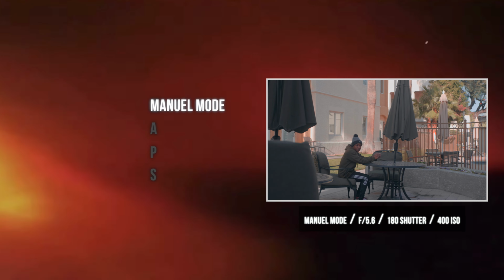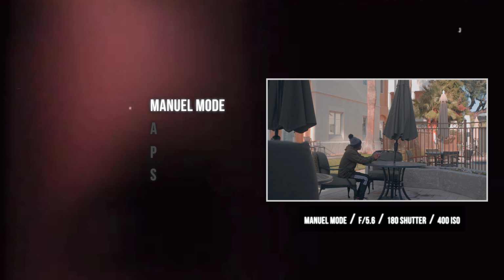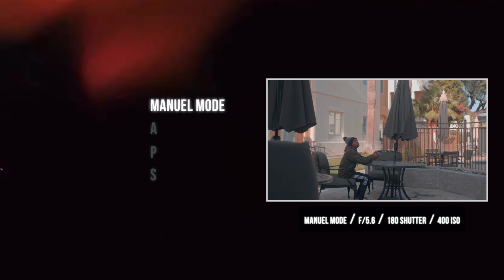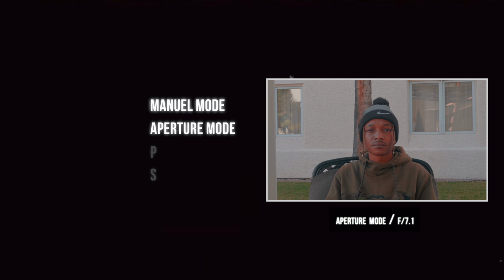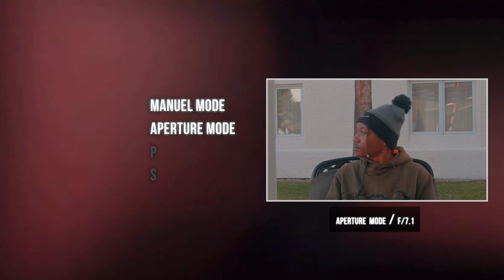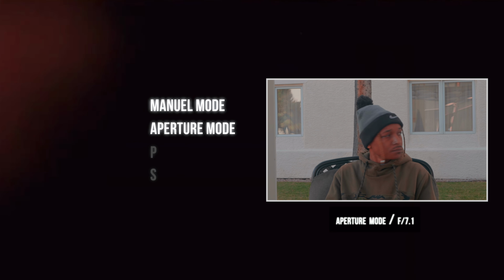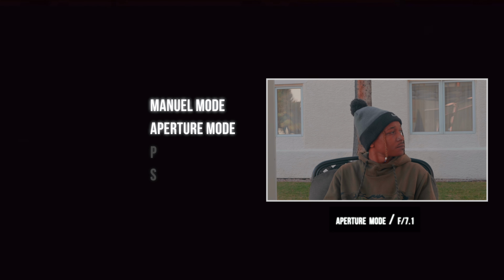Aperture mode is underrated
Aperture Mode on any camera is underrated, especially within professional filming. Just think about it, Creators all over the internet would tell you only pro creators would film in manual mode...which is true yet you'd be surprise when aperture shines best in!

// 🚨 Grammar Alert 🚨 \\
- Its gonna be so funny when some viewers commenting that i spelled "manual" wrong as "Manuel" at 0:58 . Well 🤷🏽‍♂️ I did that on purpose cause I got you to comment on my video, giving me better engagement for the algorithm lol.

Be real, I bet you wasn't expecting that answer after i told you to read the description from your comment 😂

**[   A L L   M Y   L I N K S   ]**

As a Film maker, it’s an expensive hobby & a process of becoming successful within this career. Within this channel, i’ll be creating growth content, vlogs of my career, tutorials & if possible Film Related reviews.

From being a creator for fun, Join my learning progress of becoming a successful Youtuber / freelancer to hone my Skills & Craft.